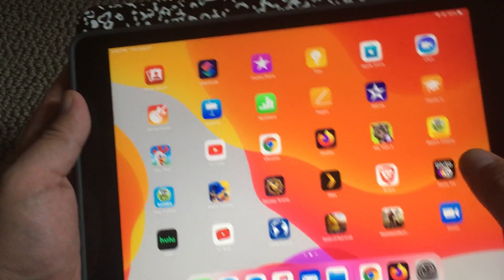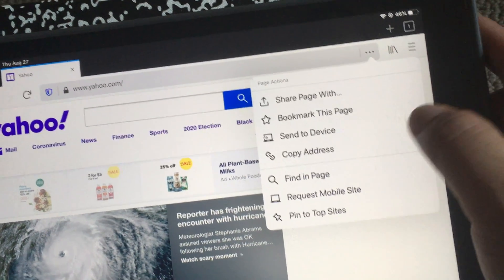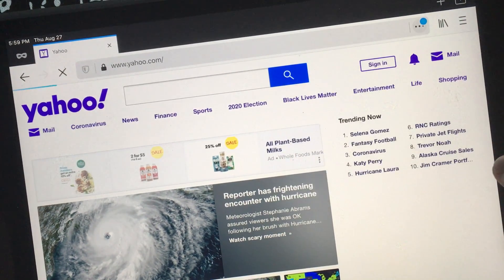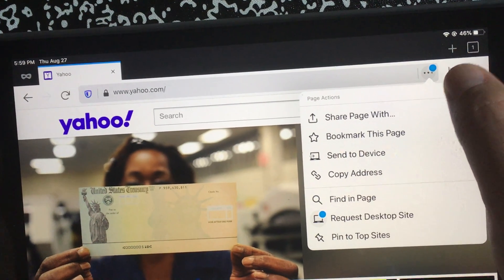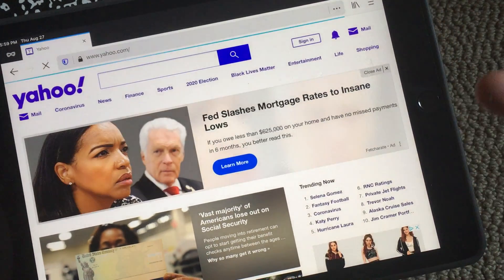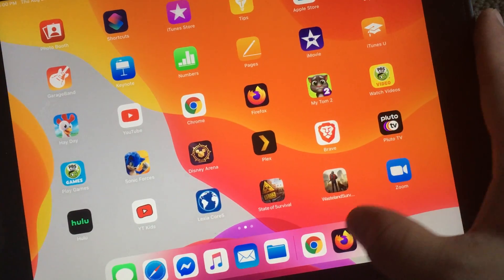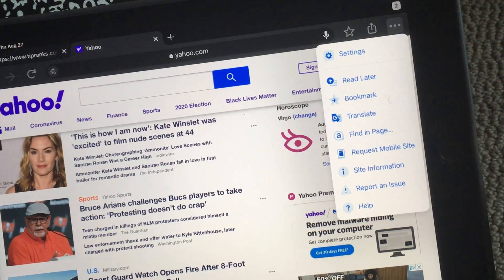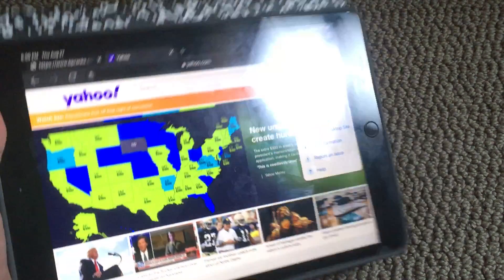On Ipad, Request Desktop Site Mode in Firefox. Press the 3 dots next to URL and then select checkbox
I don't think many people would use this, but there are some times where as mobile ipad user you might want to view a webpage in desktop mode.  To do this in firefox.. you would do the following:

1. Click the 3 dots next to the browser address URL bar at TOP.
2. Click on the "Request Desktop Site".  That's it.
If it says "Request Mobile Site", then it's already in desktop mode.

You know if it's in mobile mode because there will be a blue dot next to the 3 dots.